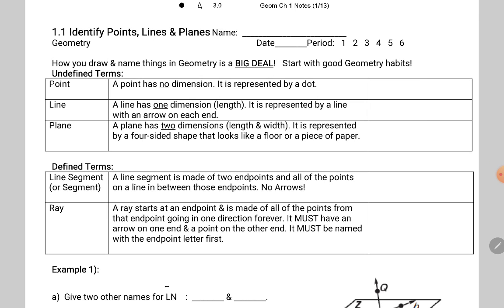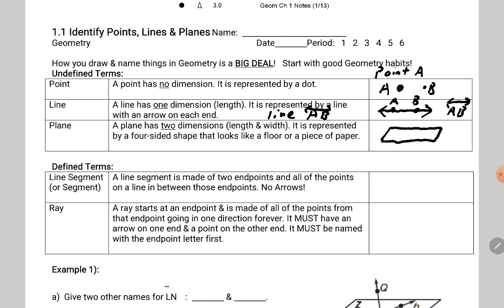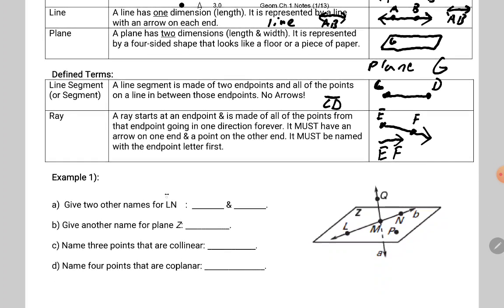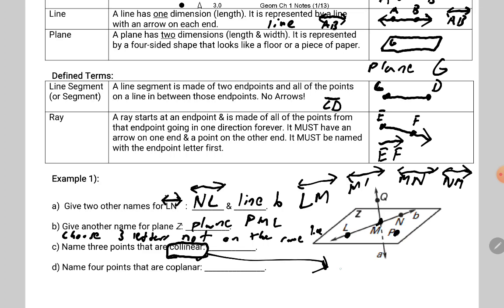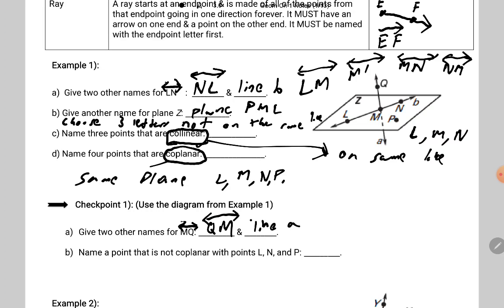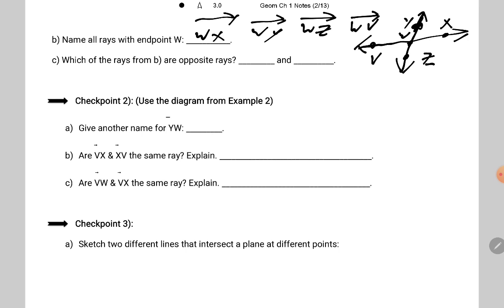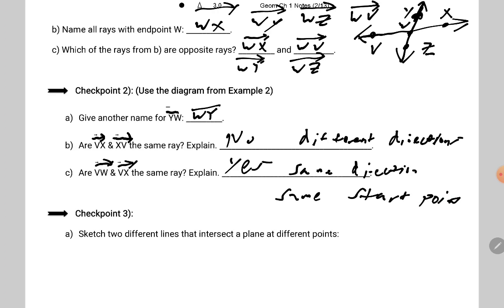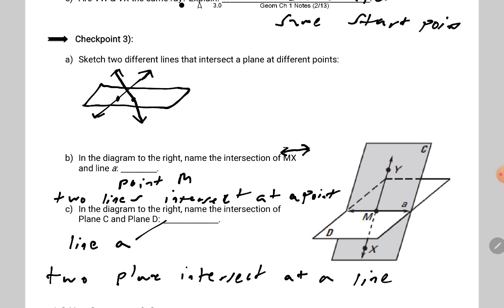geometry 1.1 identify points, lines, and planes